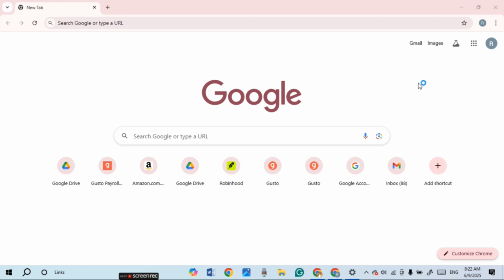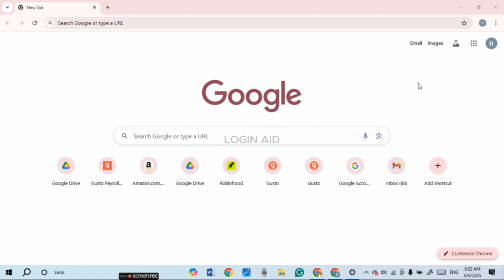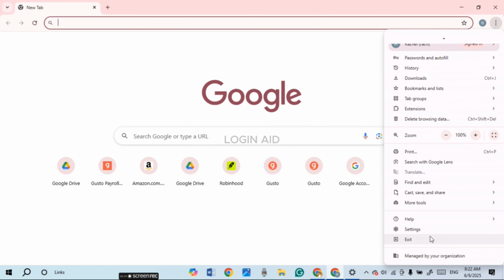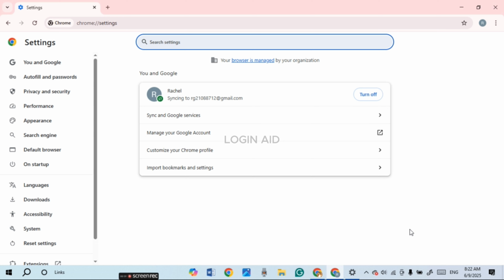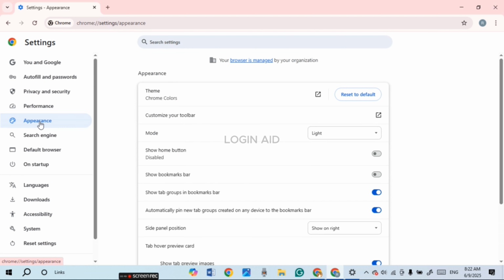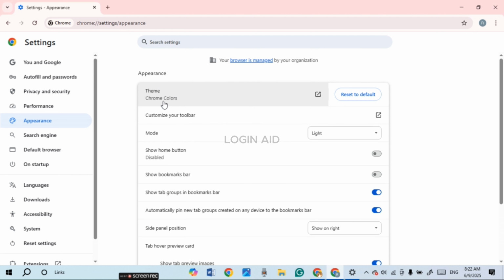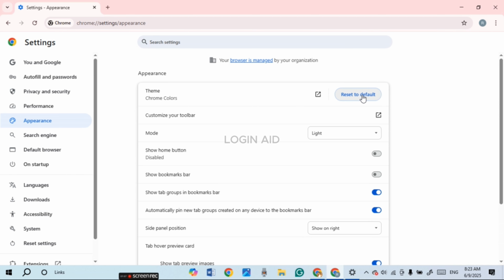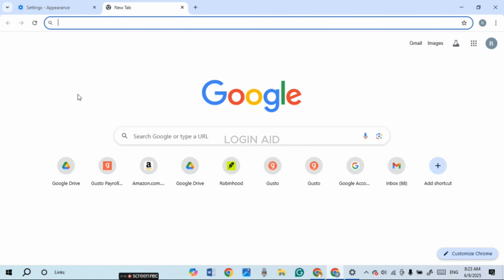How To Reset Google Chrome To Default Theme 2025 | Set Original Appearance On Chrome Website [Guide]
Do wanna set original/default theme on Chrome app/site? Looks more decent and clean that way right? Then this video will walk you through step-by-step process in order to make it happen. So make sure you watch this video till the end.